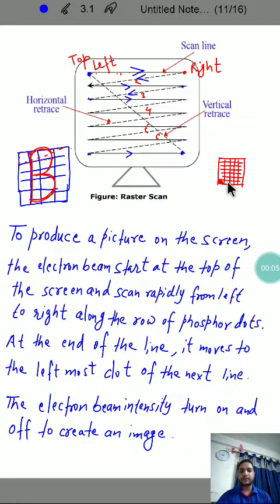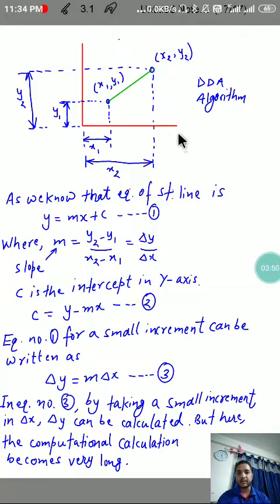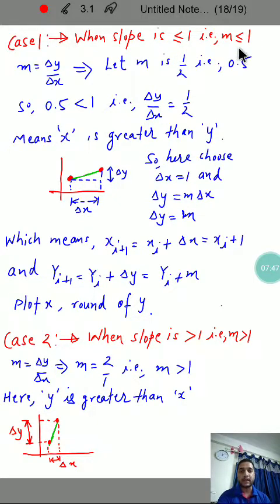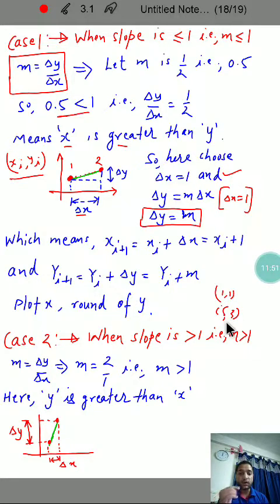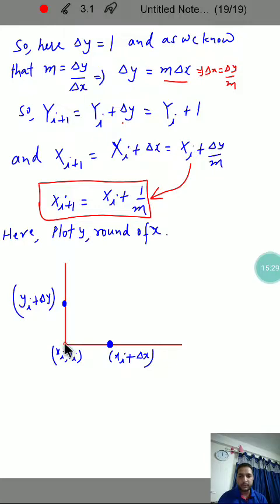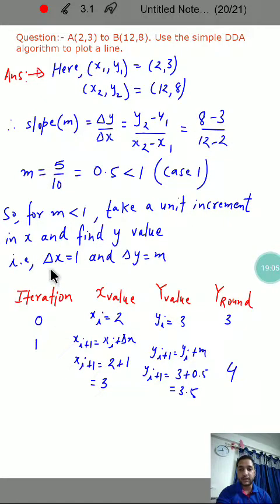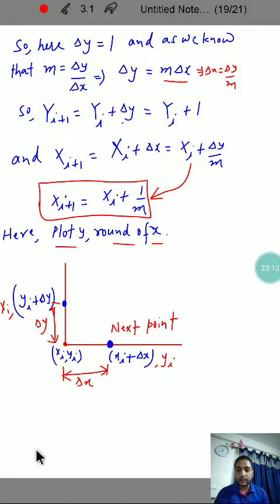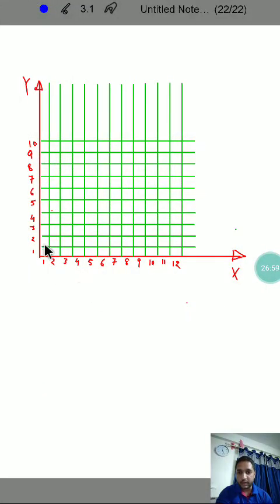DDA (Digital Differential Analyzer) Algorithm | Computer Graphics | With Theory and Numerical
This video is explaining about the Digital Differential Analyzer (DDA) algorithm in computer graphics along with its theory concept and numerical.